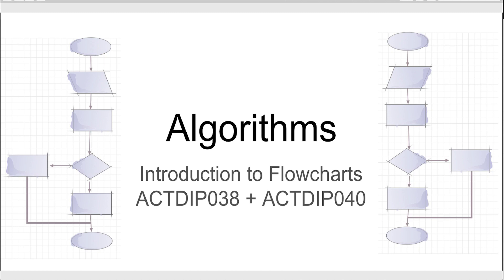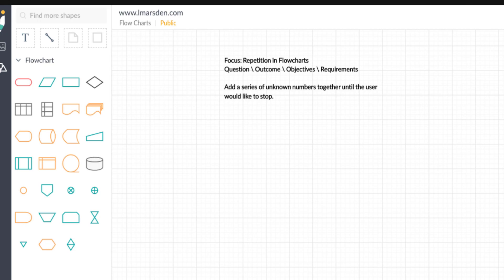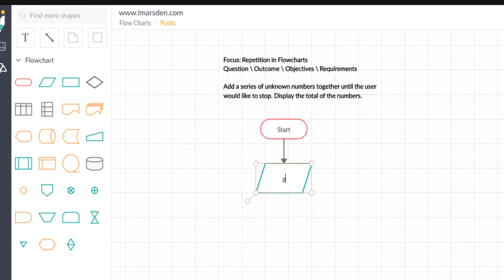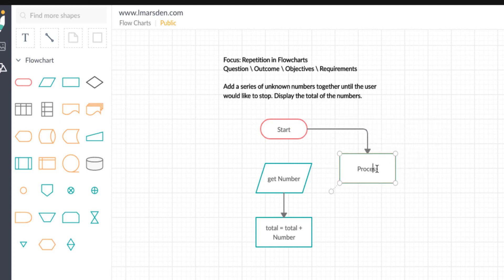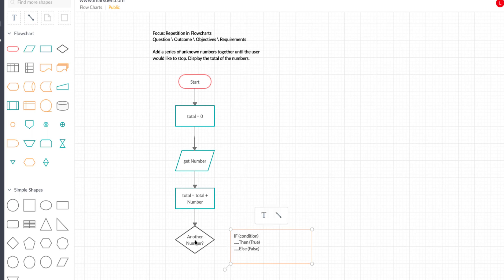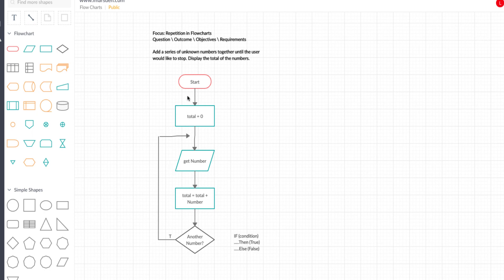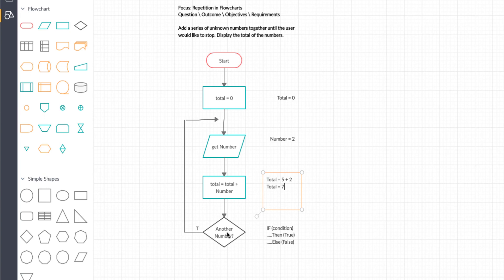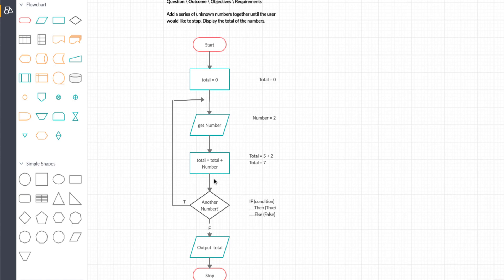Flowchart with Repetition or loops (Computational Thinking and Design tools) - ACTDIP038 + ACTDIP040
In this tutorial, we will look at how loops are created in Flowcharts. We will also start to introduce the concepts of desk checks to trace data through our algorithms. This tutorial will help you develop your computational thinking through the application of design thinking tools.